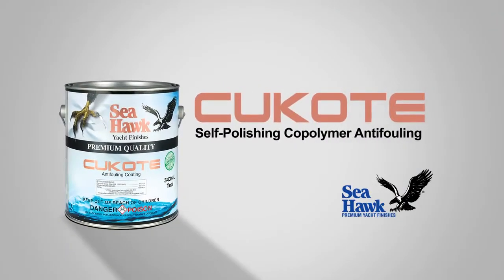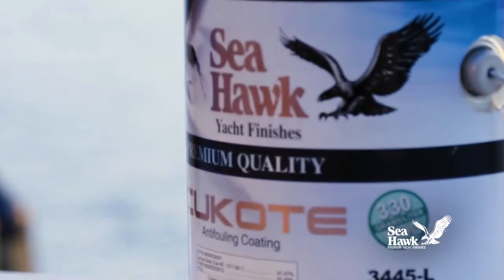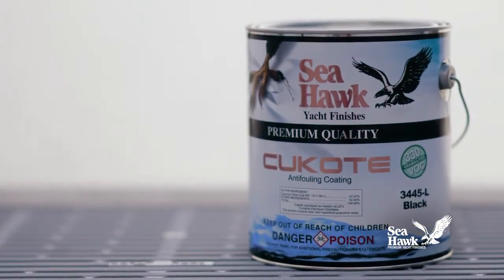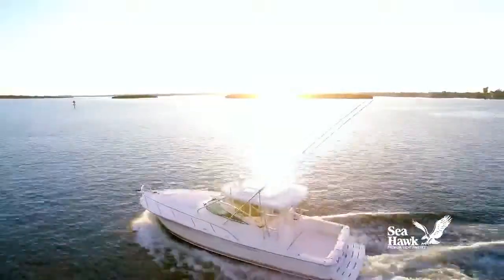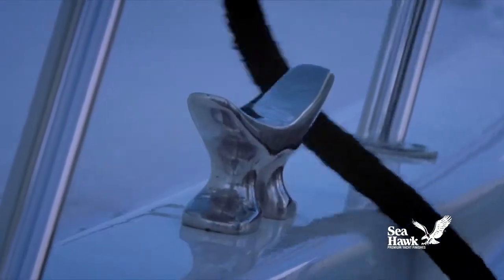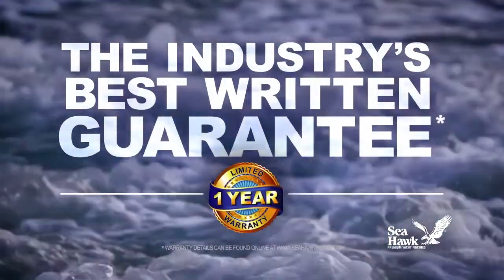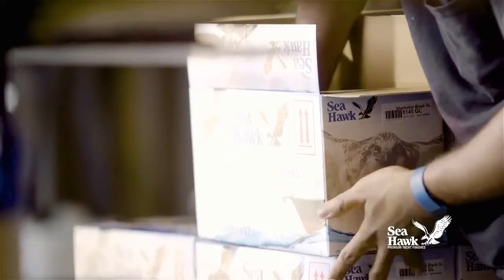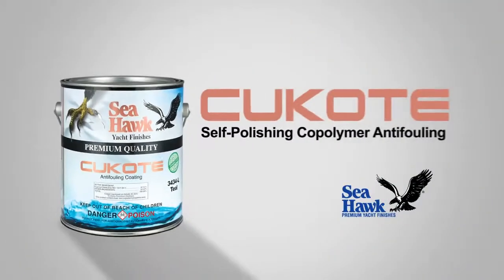Cukote 330 Multi Season Low VOC antifouling